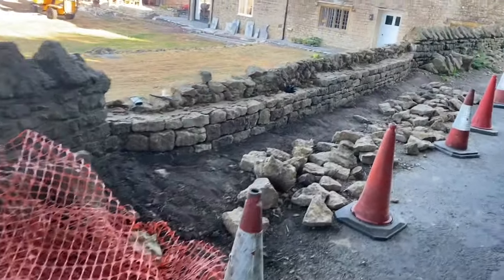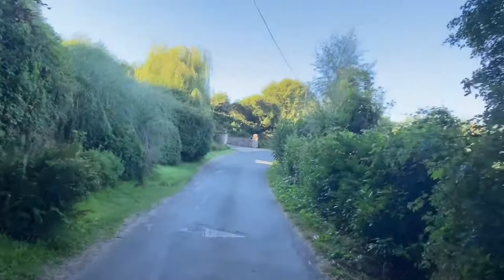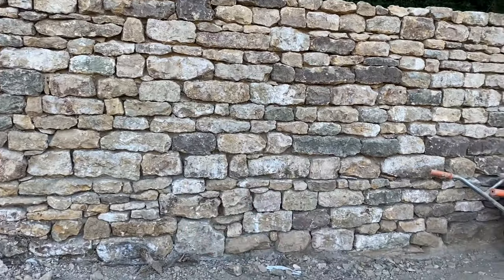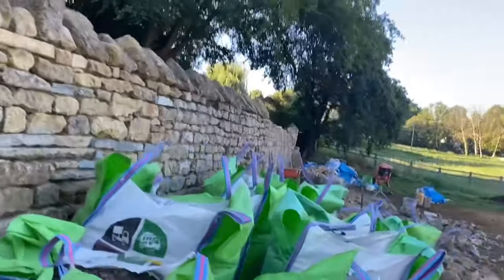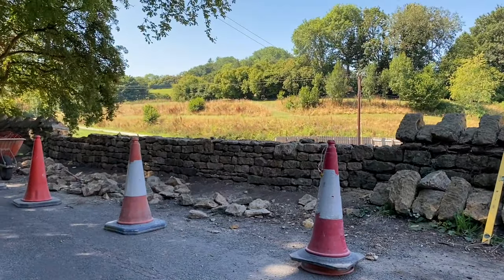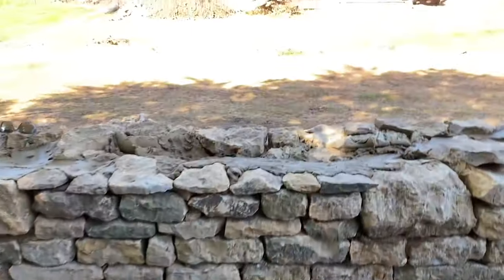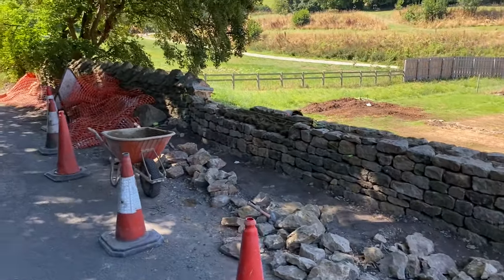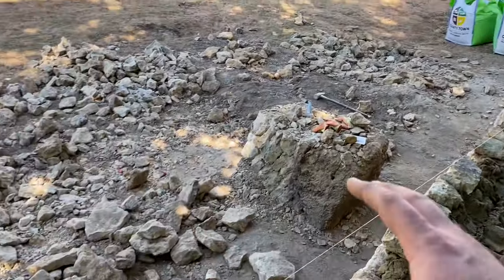Building A Old Stone Wall Dry Stone Effect #7